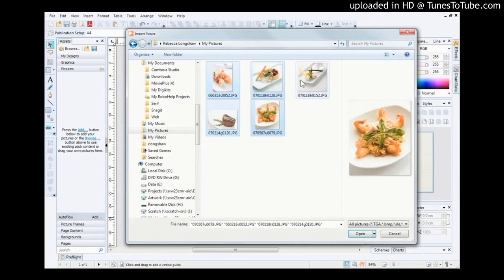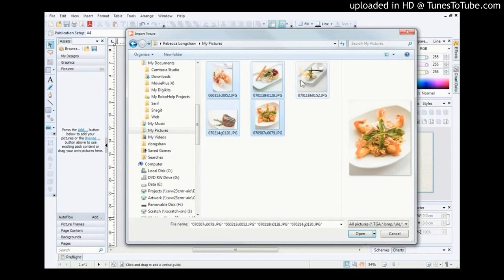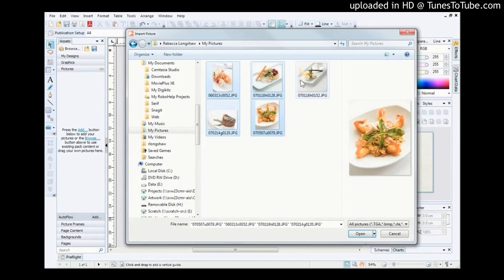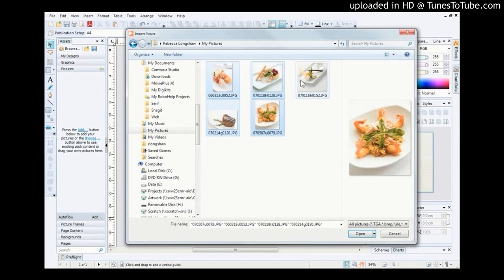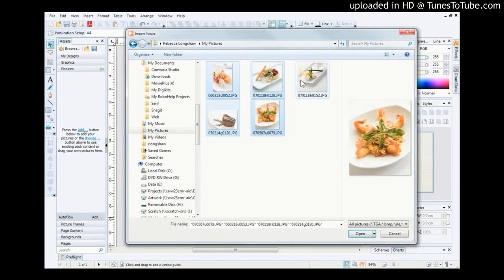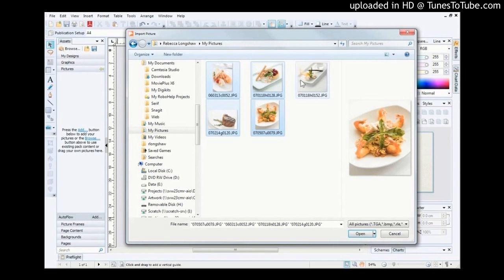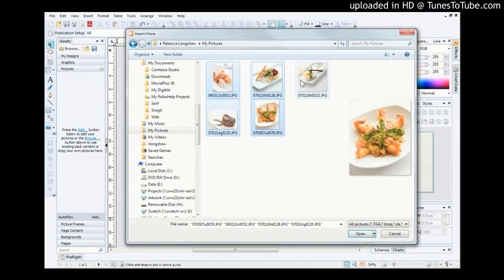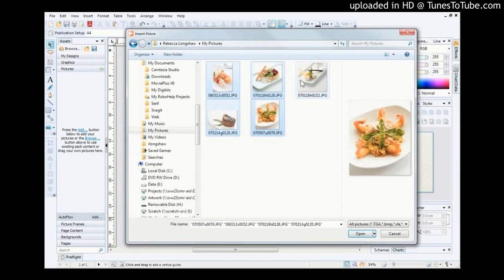Serif PagePlus X7 & X8 Tutorial - Working with Pictures (1 of 3)